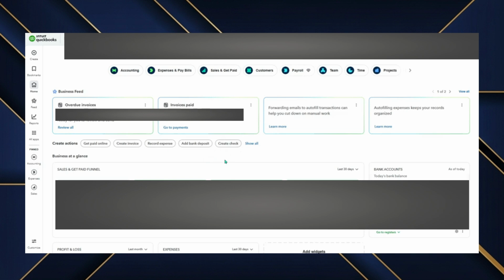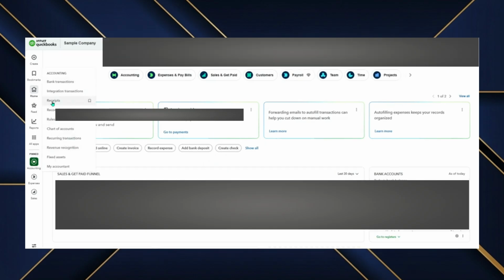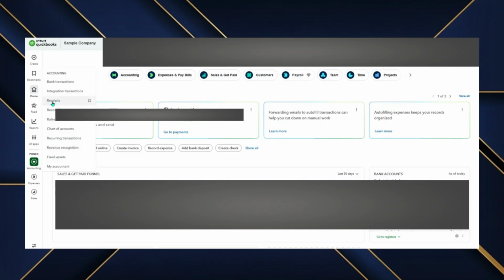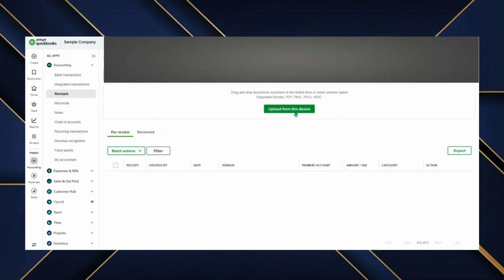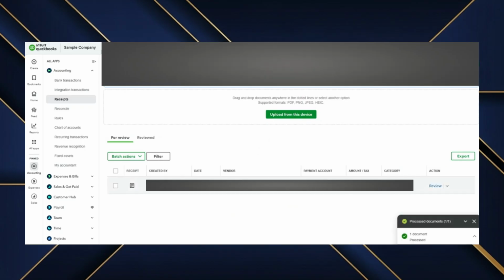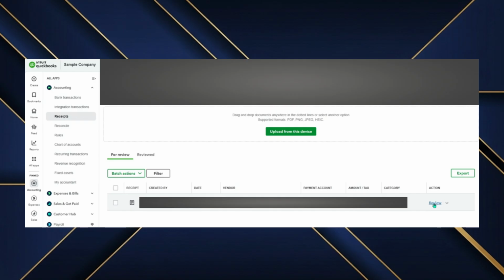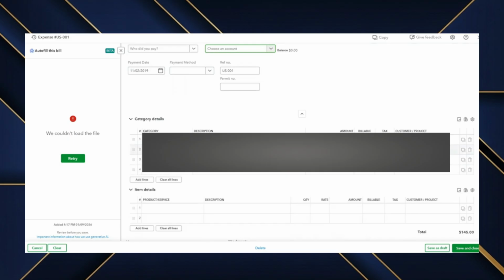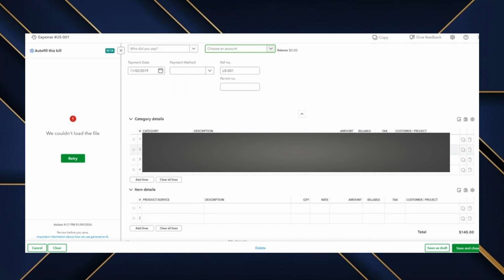How to Upload Receipts in QuickBooks Online New Interface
Learn the step-by-step process to upload receipts directly into QuickBooks Online using the new interface. This tutorial shows you exactly how to capture and categorize your business expenses efficiently, keeping your books accurate and organized. Simplify your receipt management with this clear guide.